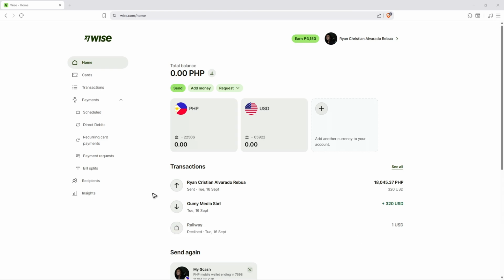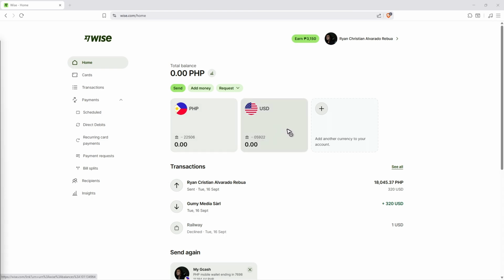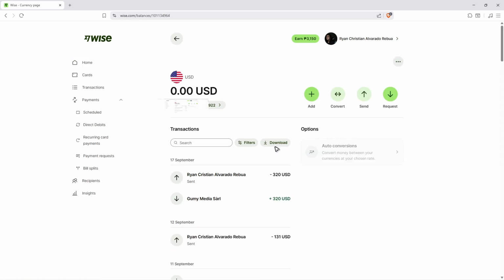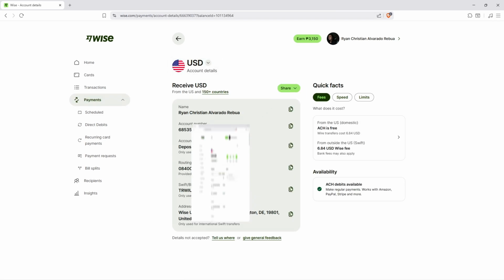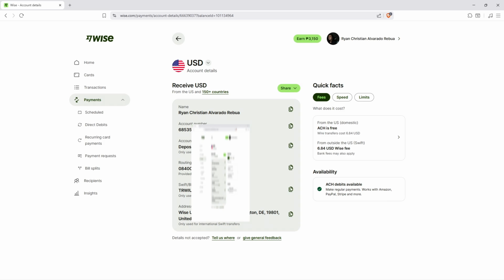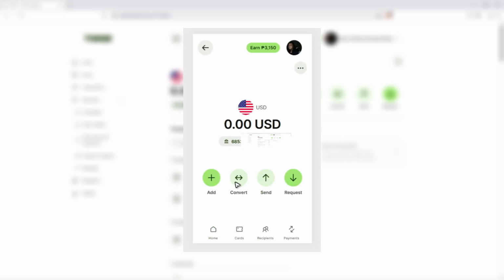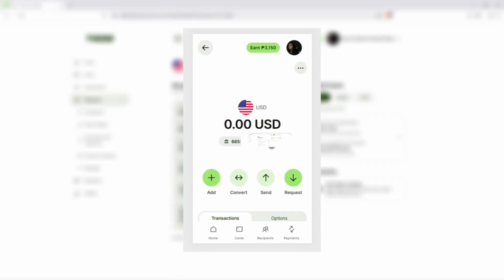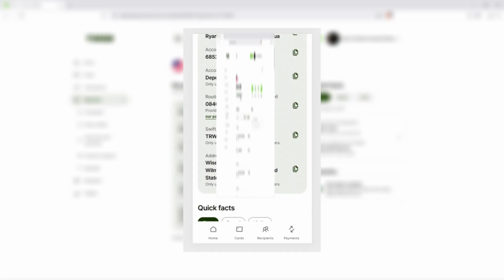How to Find Wise IBAN Number (Easy Guide 2026)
How to Find Wise IBAN Number
✅ Sign up for Wise and get up to €500 or $500 in fee discounts 🎁

In this video, I will show you how to find your Wise (formerly TransferWise) IBAN number for local and international transfers. Whether you opened a multi-currency account or received receiving details from Wise, I’ll show you where to locate IBANs inside the Wise dashboard and mobile app, explain the difference between account numbers and IBANs, and highlight which currencies and countries support IBANs on Wise. This guide helps you avoid mistakes when providing bank details for deposits or payouts.

Chapters:
00:00 Introduction
00:10 How to Find Wise IBAN Number